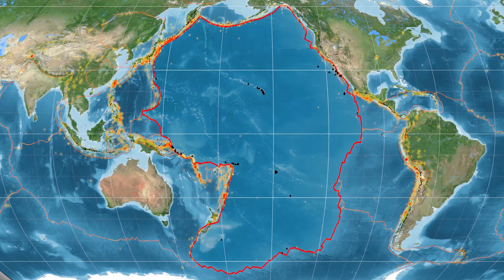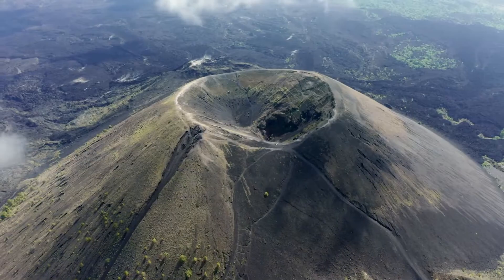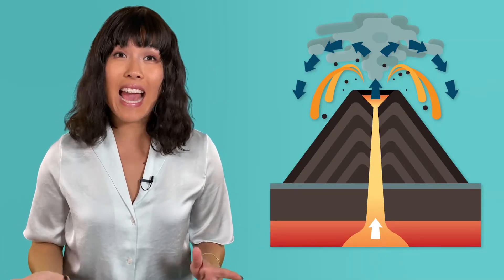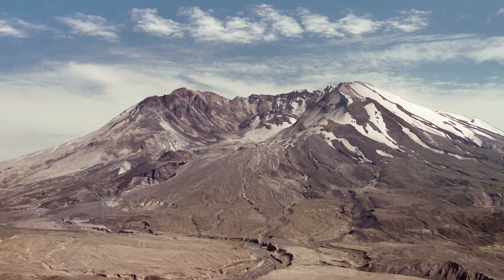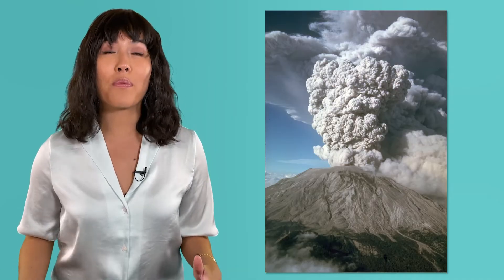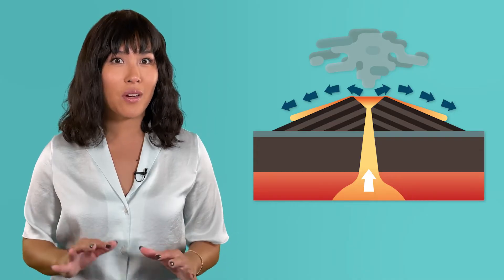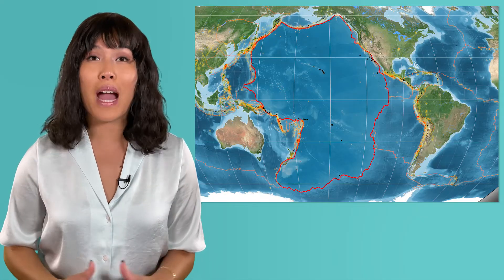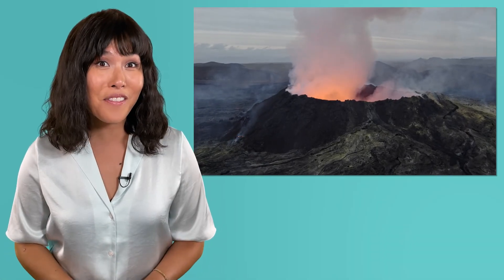Volcanoes - How Volcanic Eruptions Shape the Earth's Surface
What happens during a volcanic eruption, and how do volcanoes shape our world? In this 6th grade Earth Science lesson, students will learn about the causes and effects of volcanic activity and how eruptions transform Earth's surface. This lesson is part of the Earth Science course on Miacademy and MiaPrep.